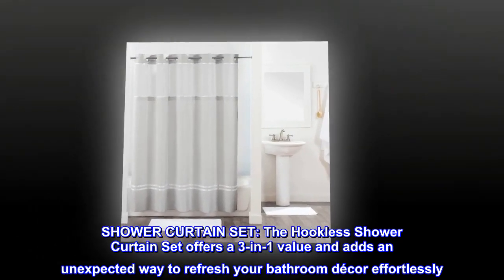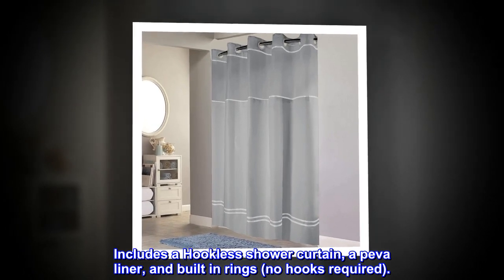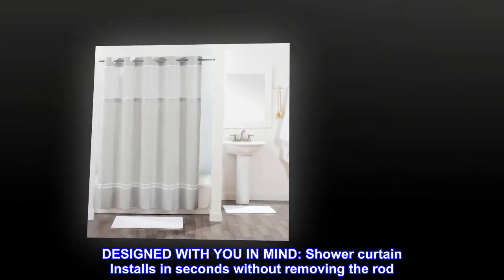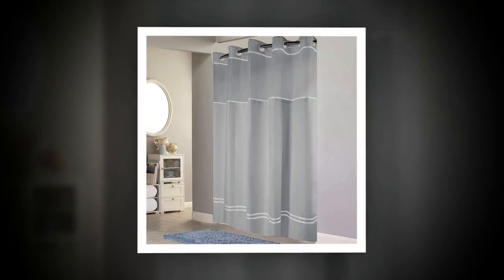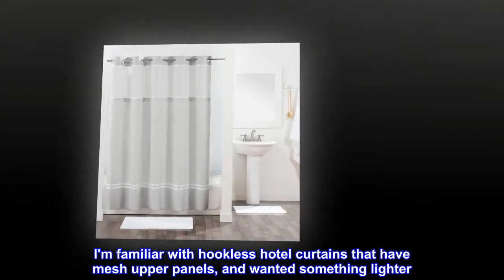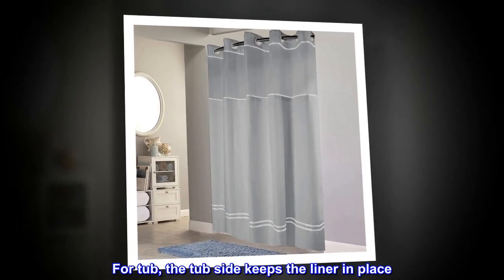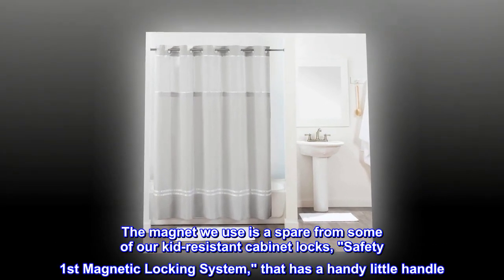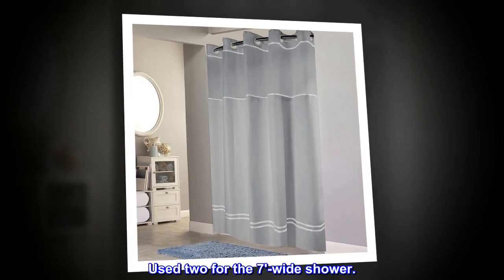Hookless Monterey Fabric Shower Curtain Set with PEVA Snap-in Liner and Window, No Hooks Required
Peva
SHOWER CURTAIN SET: The Hookless Shower Curtain Set offers a 3-in-1 value and adds an unexpected way to refresh your bathroom décor effortlessly. With no hooks to buy, you will save money while saving time with the convenience of a shower curtain that slides right onto your hanging shower curtain rod, installing in seconds with no need to remove the rod. Includes a Hookless shower curtain, a peva liner, and built in rings (no hooks required).
SIZE: Shower Curtain; Measures 71" W x 74" L Shower Liner; Measures 54”L x 70" W
MATERIAL: 100% polyester shower curtain with water-resistant It’s A Snap! Snap-In PEVA Liner
DESIGNED WITH YOU IN MIND: Shower curtain Installs in seconds without removing the rod. Includes sheer top window that lets light in, reduces humidity all while protecting your privacy
EASY MAINTENANCE: Shower Curtain Care; Machine wash warm, gentle cycle. Use only non-chlorine bleach when needed. Tumble dry low. PEVA Liner Care; Spot clean only or easily replace with a new liner in seconds.

The hotel curtains are fine but heavy fabric would overwhelm the rooms in which ...
This shower curtain is exactly what I'd hoped for. I'm familiar with hookless hotel curtains that have mesh upper panels, and wanted something lighter. The hotel curtains are fine but heavy fabric would overwhelm the rooms in which we are using these curtains. The liner is thin vinyl-like material and a little floaty until there is enough dampness to "stick" it to the side of the shower wall. Could maybe use a couple of magnets for weight but works fine in our two applications: a tub and a roll-in shower.

For tub, the tub side keeps the liner in place. For nearly flat roll-in the shower, since we have not yet closed the back side of the wall, to keep the curtain from floating away, we fastened a strip of steel ti the inside of the wall, then use a magnet on the shower side to keep the curtain in place. We do this because the slope of a roll-in shower is slight and it's possible to get a few drips in the corner slide onto the floor. The magnet we use is a spare from some of our kid-resistant cabinet locks, "Safety 1st Magnetic Locking System," that has a handy little handle. The shower wall is constructed of 1/8" FRP (fiber reinforced panel) and 1/2" Durock over 3/4" plywood.

Photo is the brown curtain which we also bought. Used two for the 7'-wide shower.